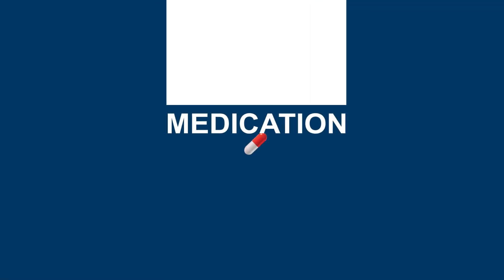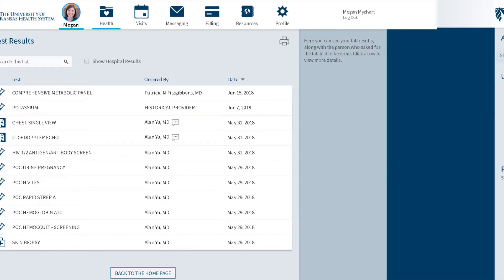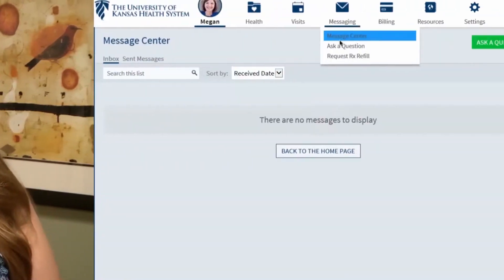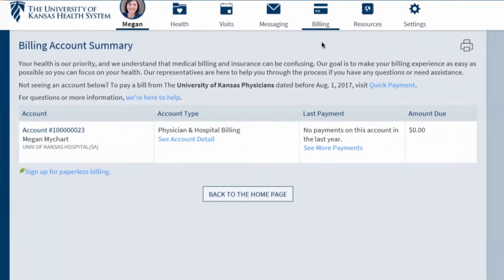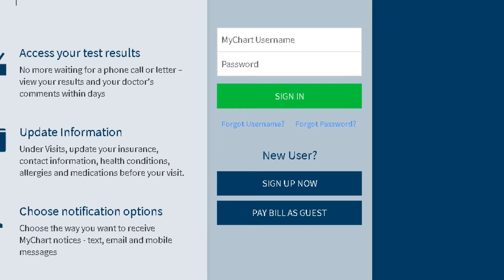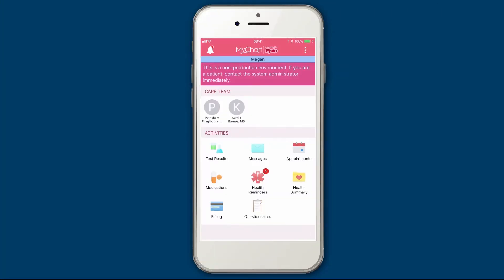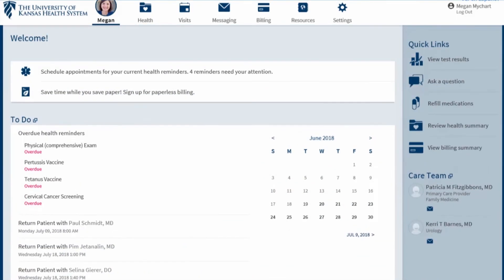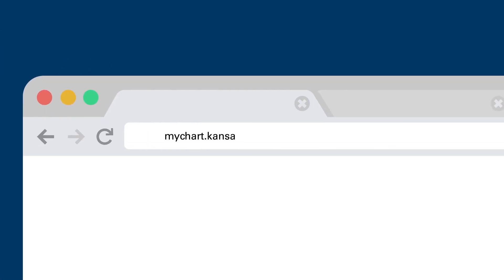About MyChart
The University of Kansas Health System's MyChart is a convenient way for patients to access their medical records, see upcoming appointments and pay bills.